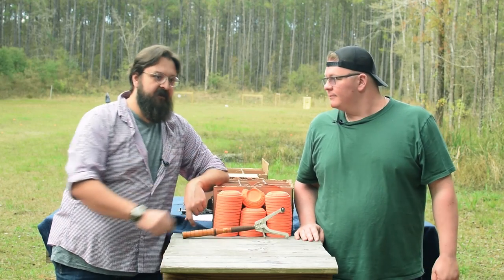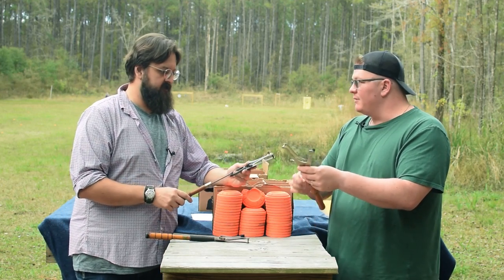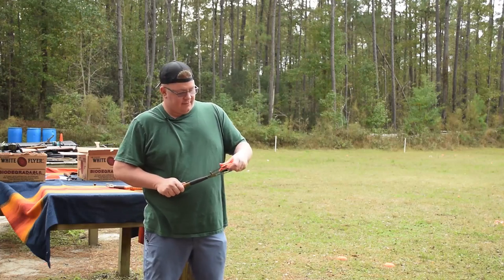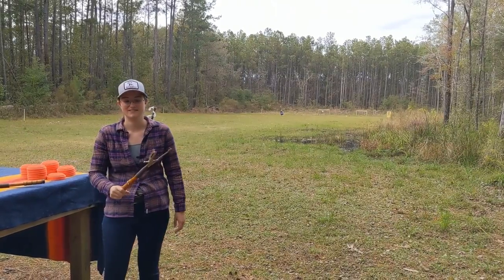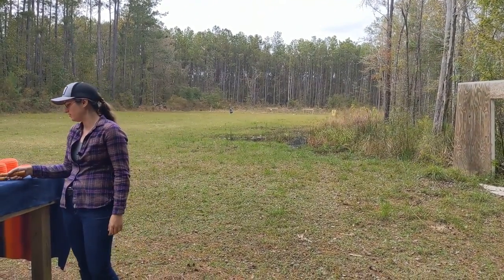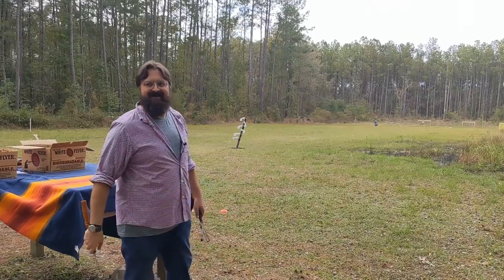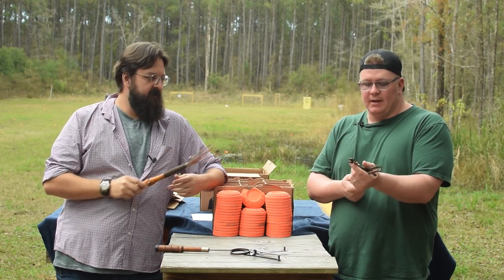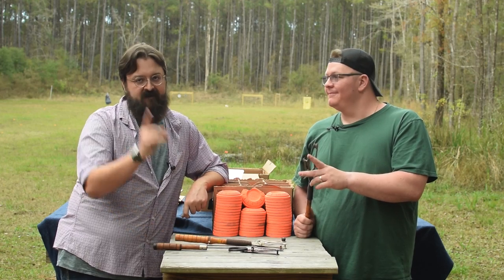It's a Trap! 009: Western-Olin Hand Trap